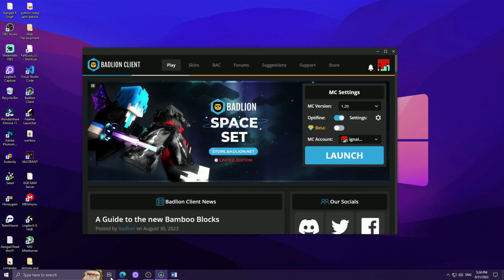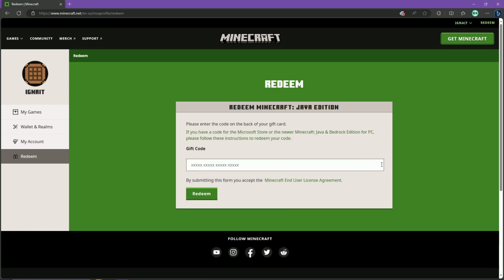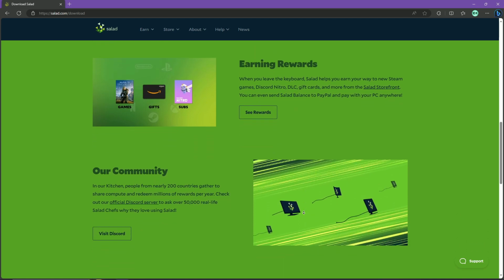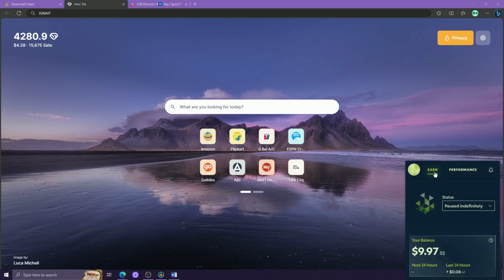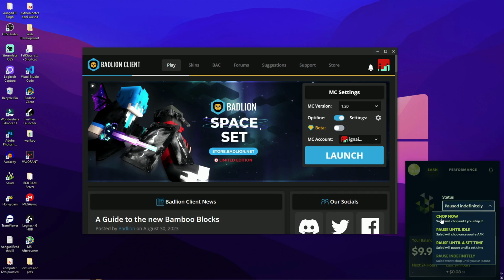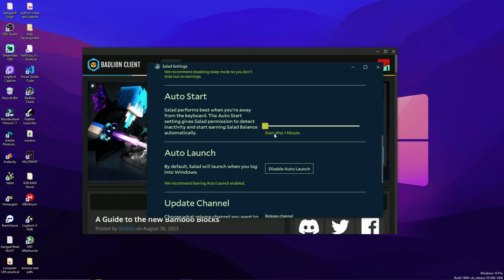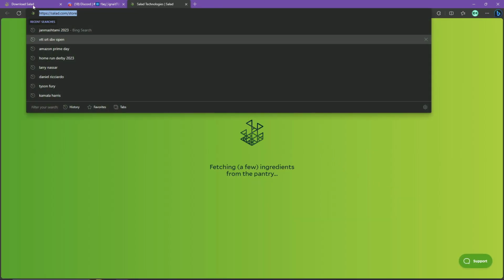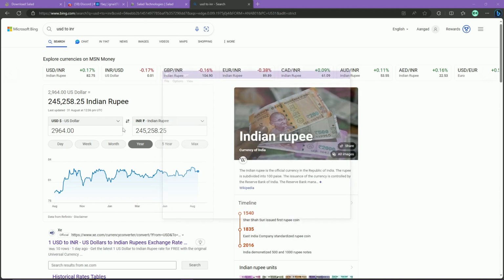HOW TO GET OFFICIAL MINECRAFT JAVA EDITION ACCOUNT FOR FREE | ignait TUTORIALS | Salad.io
HOW TO GET OFFICIAL MINECRAFT JAVA EDITION ACCOUNT FOR FREE | ignait TUTORIALS | Salad.io HOW TO GET OFFICIAL MINECRAFT JAVA EDITION ACCOUNT FOR FREE

Use code IGNAIT for 2X DOUBLE SPEED EARNINGS TO GET MINECRAFT JAVA EDITION ACCOUNT FAST.

before using salad application make sure to use the code IGNAIT for DOUBLE EARNINGS -

00:00 - Proof.
00:17 - Process!
01:33 - Getting the Account!
05:24 - BONUS!
06:32 - Installing...
09:42 - Claiming the Account!
11:56 - Support